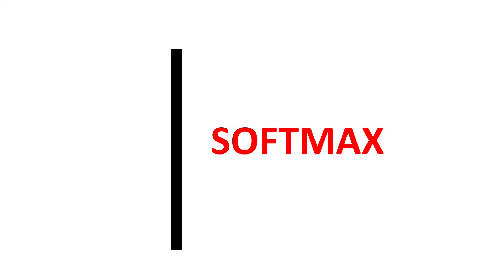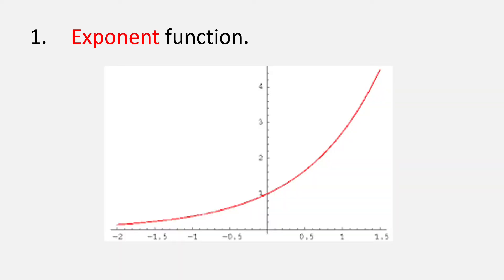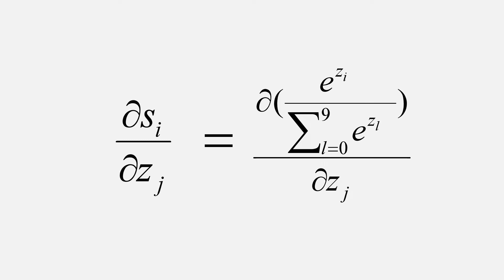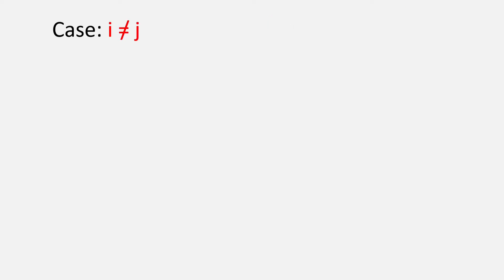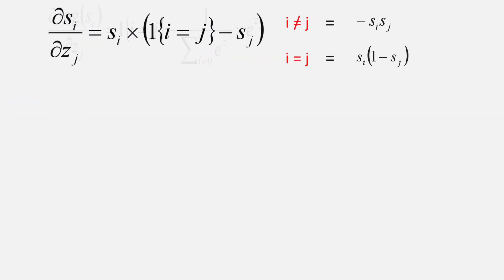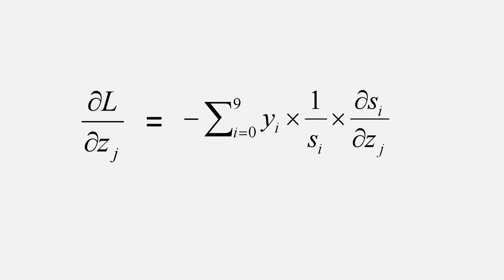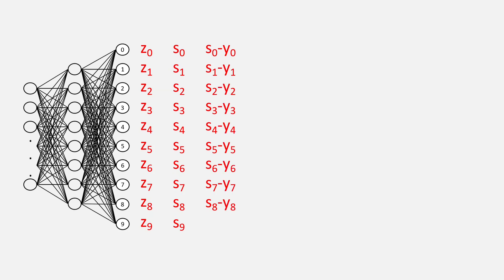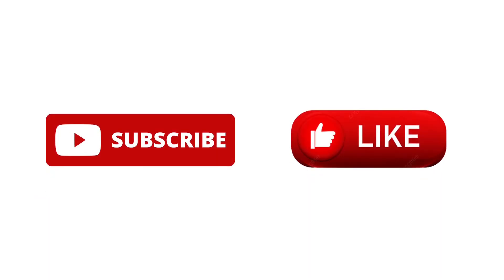SOFTMAX function in ML | Intuition and derivation in detail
In this video, we are going to understand the softmax function in depth and also derive the formula for the same.  Softmax function is widely used in multiclass classification in neural networks in the last layer. The Softmax function coverts the outputs of the neural network into valid probability distribution. This probability distribution is then used with Cross Entropy loss function to find the derivatives of the loss with respect to the parameters of the neural network.

The prerequisites for the video are the topics of Entropy and cross entropy whose links are here: